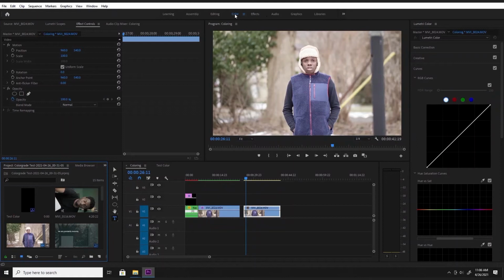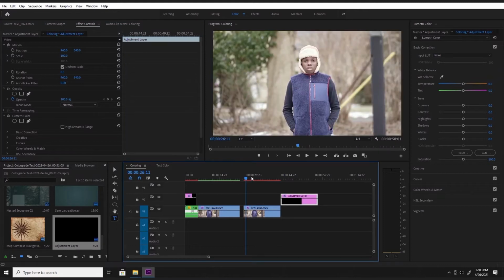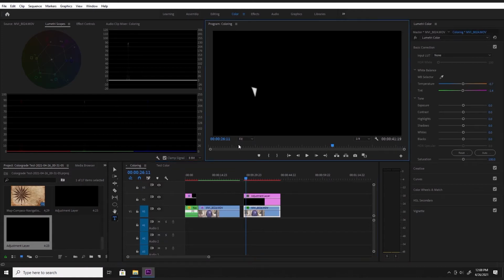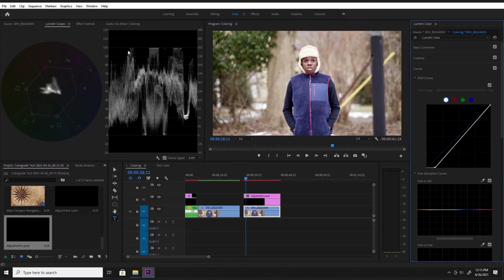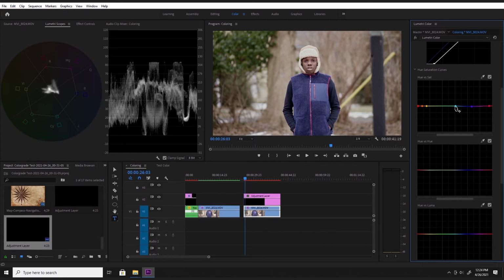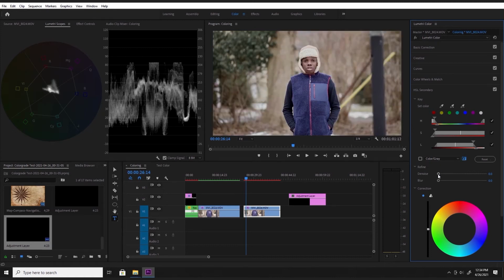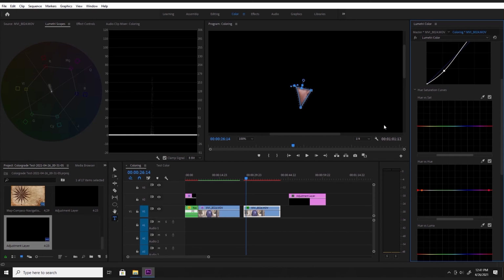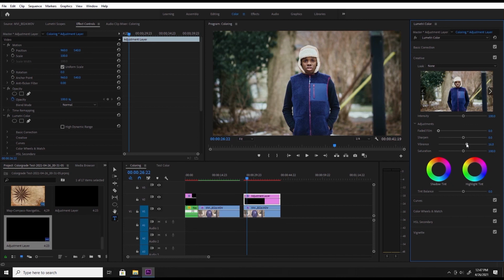Color Grade in Premiere Pro Without Lut or Log | Colour grading technique you'd love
Color Grade in Premiere Pro Without Lut or Log.
For me, the best aspect of using premiere pro for video editing is the ability to color grade my videos. i am doing this one without LUT or LOG.

Here is sharing my experience with you in the beautiful wonder world of the premiere pro echo system. I hope you can find value in this one and learn how to color grade your videos too even if you are new to using this software for editing.

b u s i n e s s  i n q u a i r i e s